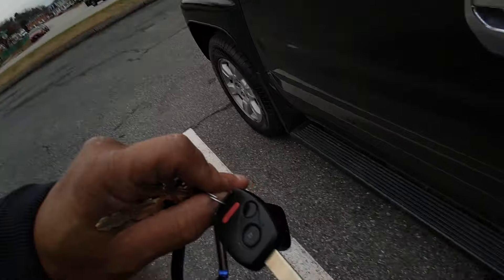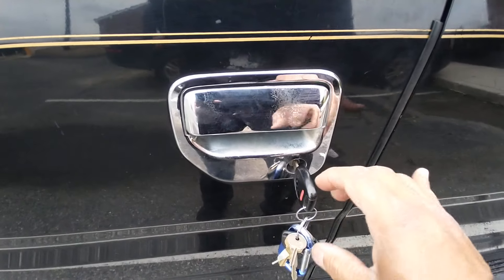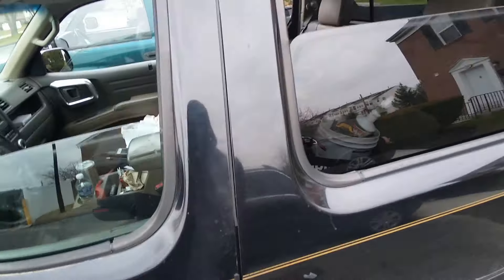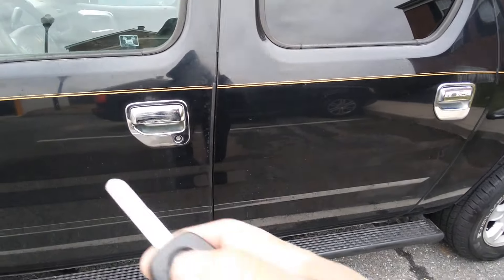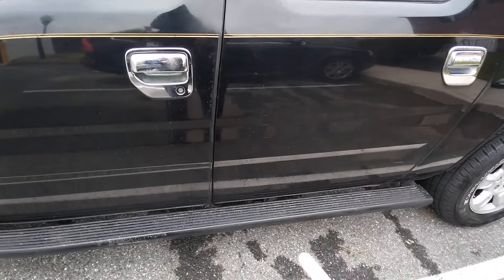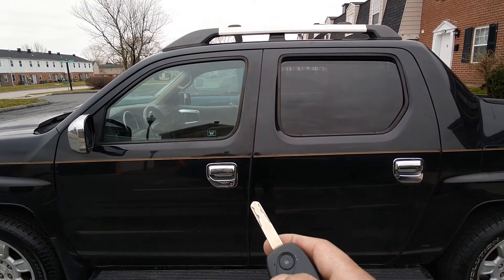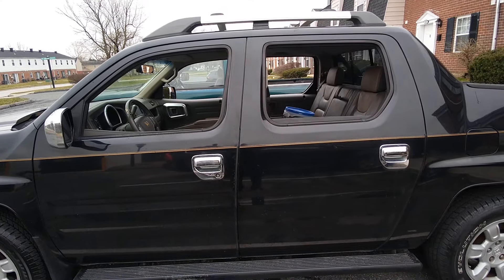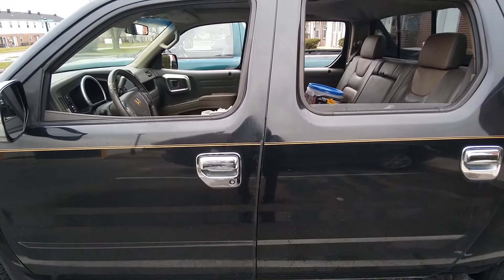cool features about 2006 Ridgeline windows.